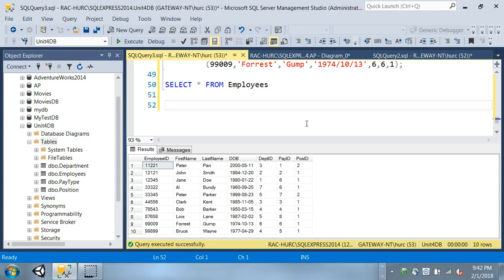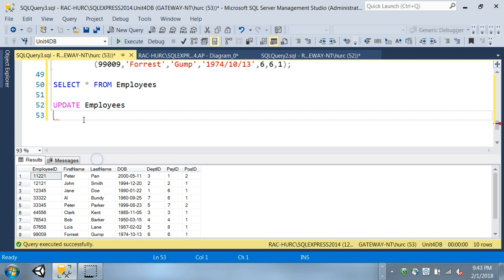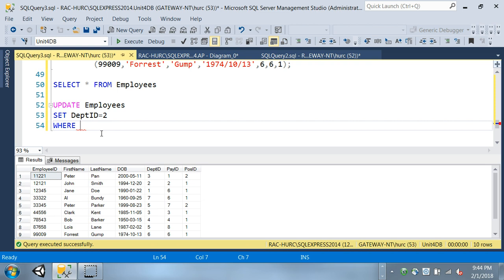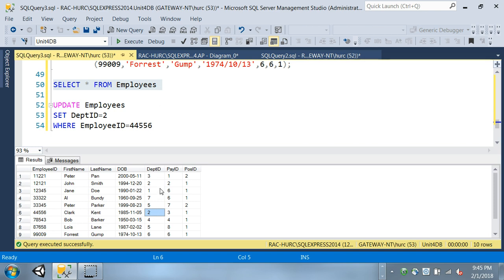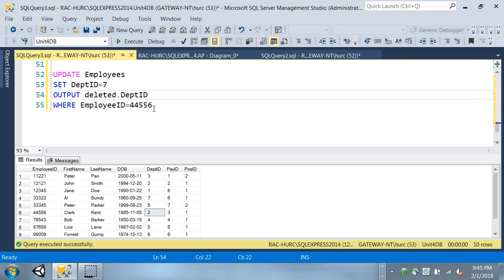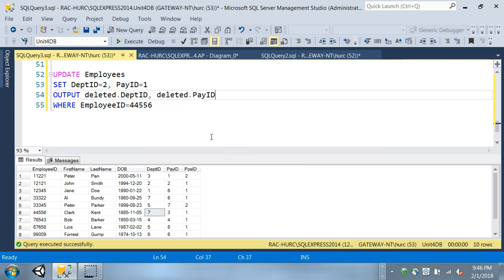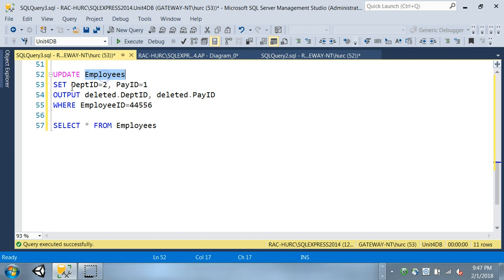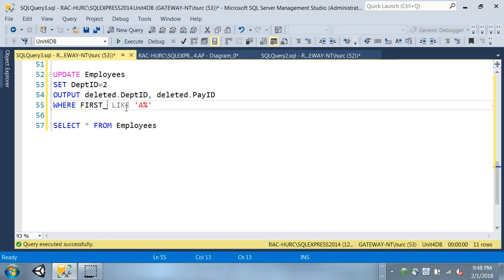Advanced Databases - UPDATE data in a table (SQL Server)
⭕ Overview
In this video, we will learn the UPDATE command to update (modify) a table in SQL Server.

⭕ Chapters
  0:00 - Introduction